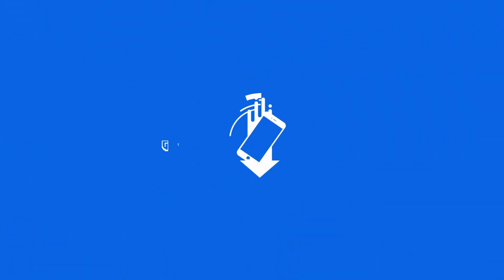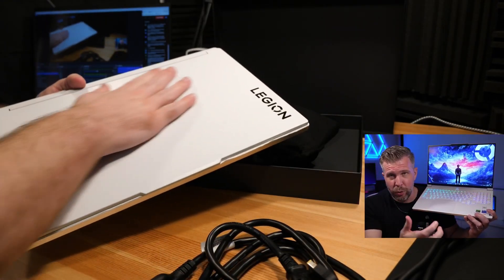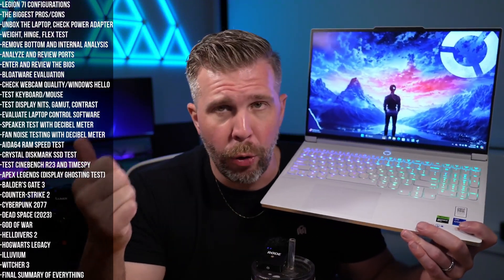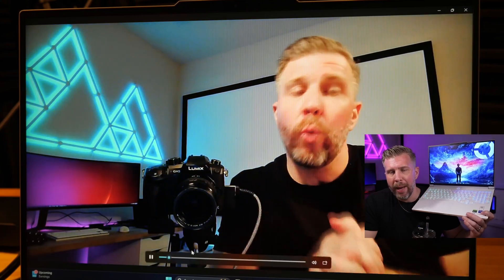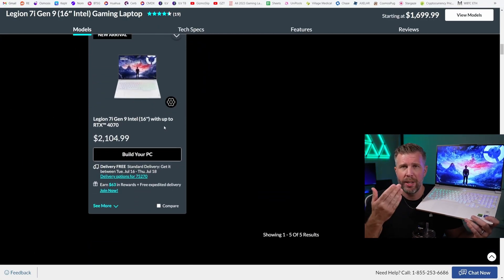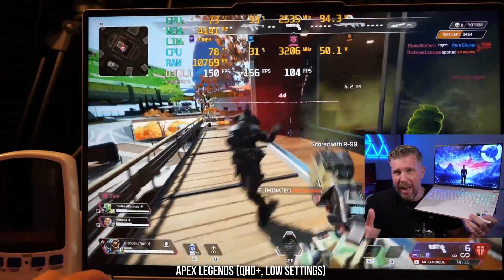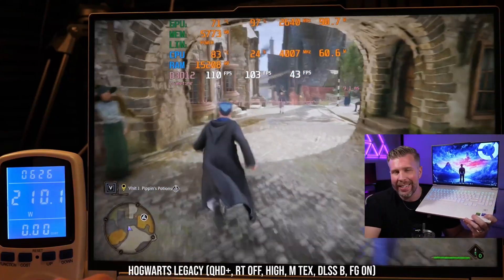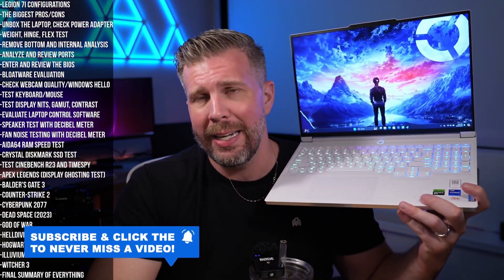2024 Lenovo Legion 7i Detailed Review - Benchmarks, Display Test, and Game Testing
The 2024 Legion 7i weighs less 5 lbs, features high performance Intel i7-14700HX, and still has gaming chops with the RTX 4060 running at peak performance. The Legion 7i is great on paper, but how does it do when under benchmarks and games? Watch the review to find out if its worth buying!